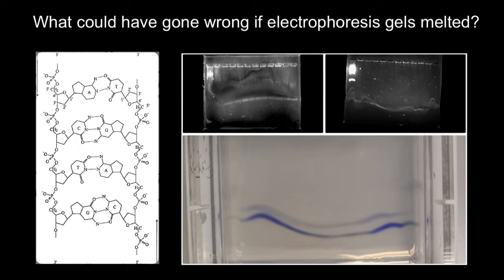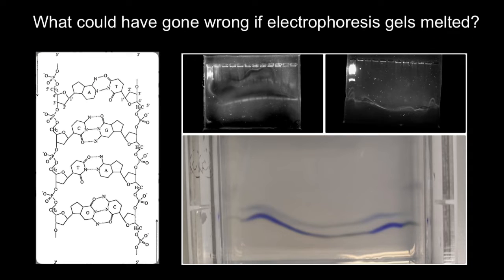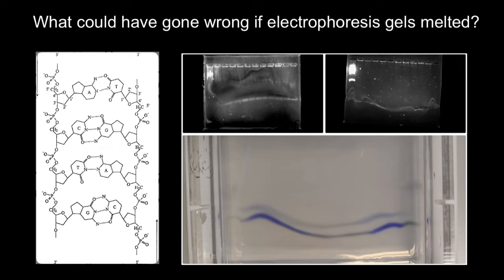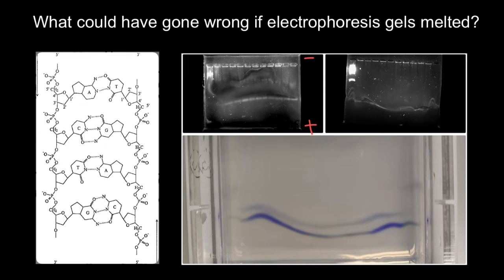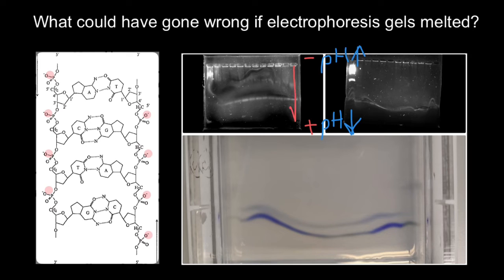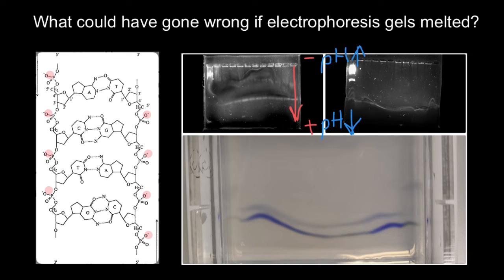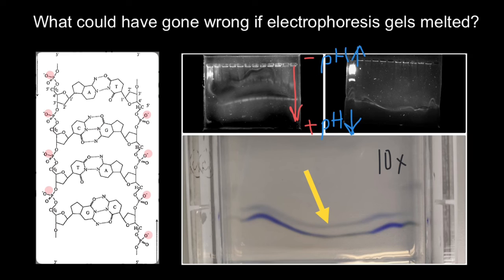How different concentrations of Running Buffers effects Gel Electrophoresis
AE and TBE Running Buffers

WHAT ARE TRIS ACETATE EDTA AND TRIS BORATE EDTA?
Tris acetate EDTA (TAE) and tris borate EDTA (TBE) are the two most common running buffers used in nucleic acid electrophoresis. As buffers, they have a fairly constant pH and are able to conduct electricity because of their concentration of hydrogen ions. These properties are necessary for gel electrophoresis during which proteins are separated by electric charge.

PREPARING RUNNING BUFFERS
TBE and TAE are most often mixed from their constituent parts into laboratory stock solutions. Both buffers can be purchased at the working concentration or in a powdered or concentrated format that is simply prepared via dilution.

Refer to the recipes below to prepare TAE and TBE in common stock solution concentrations. Our buffer calculator can also help you find the correct dilution (or conversion) for various buffers from stock solution to a desired molarity and volume.

VIDEO: TAE AND TBE BUFFERS FOR GEL ELECTROPHORESIS
Review common TAE and TBE buffer solution recipes and learn which running buffer to choose for your nucleic acid gel electrophoresis application. Research technology specialist Chris Lemke mixes up stock solutions and provides helpful buffer selection tips.

TAE Buffer 50x Stock Recipe

242 g tris base in double-distilled H2O
57.1 ml glacial acetic acid
100 ml 0.5 M EDTA solution (pH 8.0)
Adjust volume to 1 L.

10x TAE Recipe

For 1L of 10x solution,

48.5 g tris
11.4 mL glacial acetic acid
20 mL 0.5M EDTA (pH 8.0)
1x TAE Recipe

Dilute 1:10

0.4 M tris acetate (pH approximately 8.3)
0.01 M EDTA
using ultrapure water.

TBE Buffer 10x Stock Recipe

108 g tris base
55 g boric acid
900 ml double-distilled H2O
40 ml 0.5 M EDTA solution (pH 8.0)

1x TBE Preparation

Dilute 10x concentrated TBE buffer 10-fold with ultrapure water.

The final solution should contain:

0.13 M tris (pH 7.6)
45 mM boric acid
2.5 mM EDTA
Buffer Prep Tips

If precipitation is present, warm to 37 °C and mix until completely dissolved prior to dilution.
It is recommended 1x working solutions be filtered through a 0.2 mm filter before use.
1x working solutions can be used until the expiration date on packaging with storage at room temperature. Discard if buffer becomes cloudy or discolored.